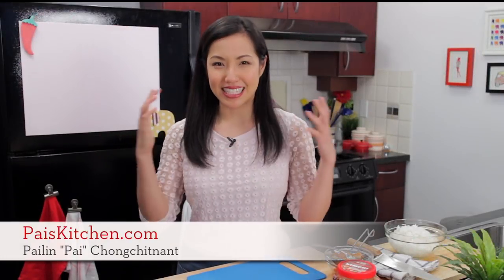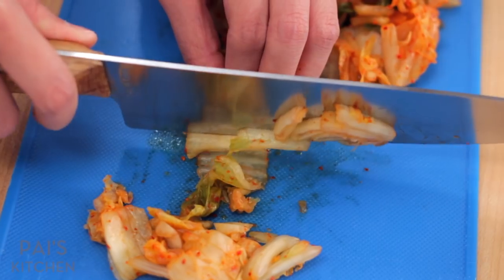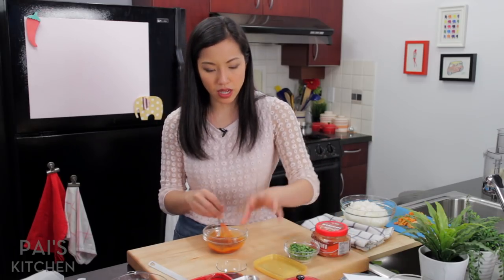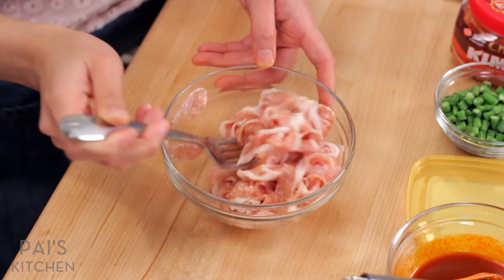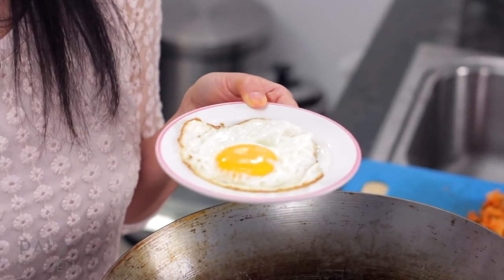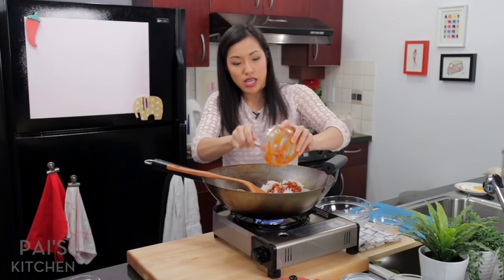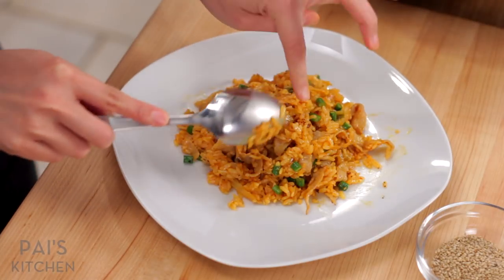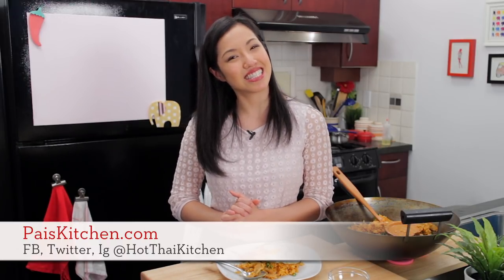Kimchi Fried Rice Recipe (Kimchi Bokkeumbap) | Asian Recipes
Most Thai people I know love Korean food, and it's probably because both our cuisines use strong spicy flavours! Kimchi fried rice is a simple, weeknight-friendly dish that uses iconic ingredients of Korean cuisine: kimchi and gochujang. I've added long beans and pork in mine, but you can also add any meat/veg you like to the fried rice and really make it your own!